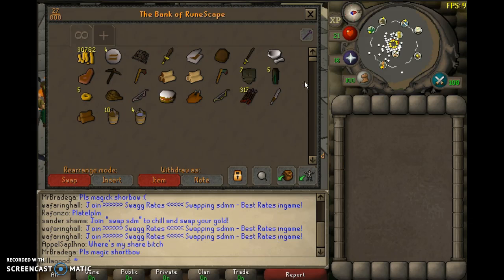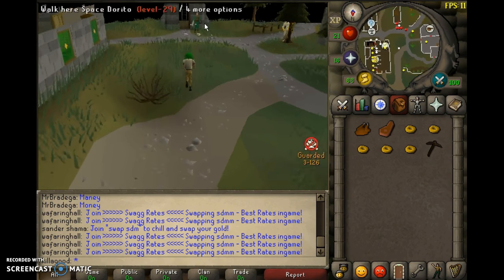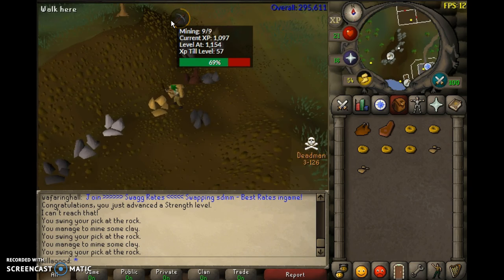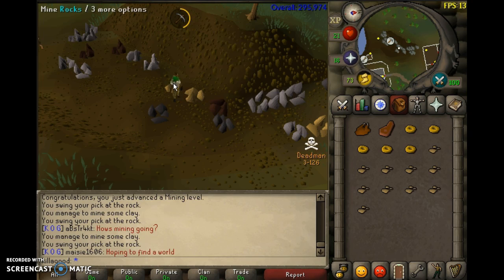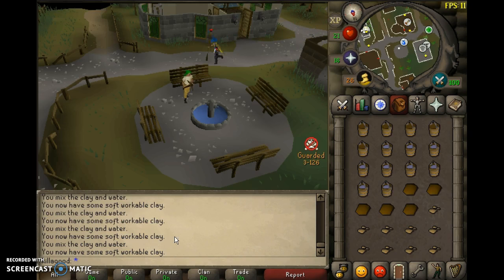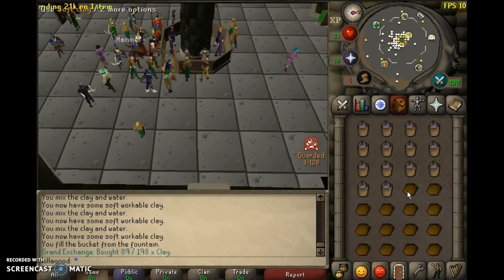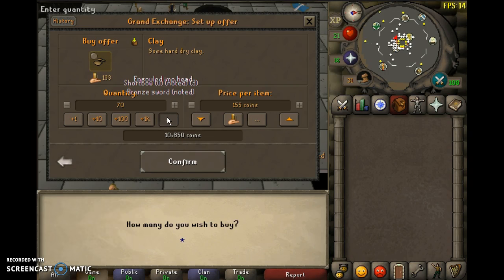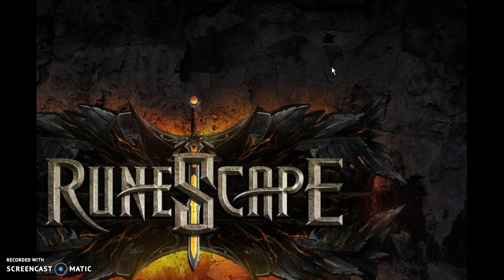OSRS Deadman mode money making guide (no req!)